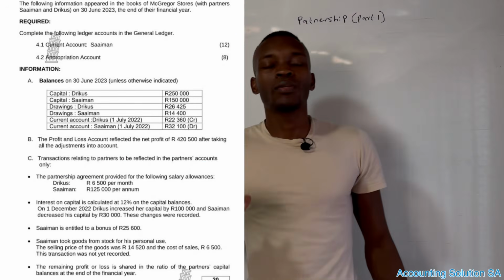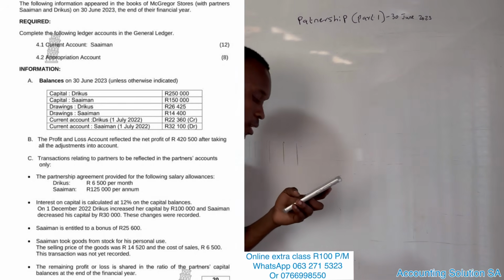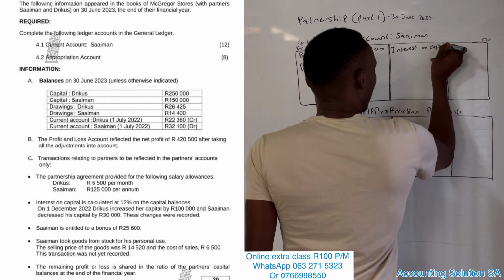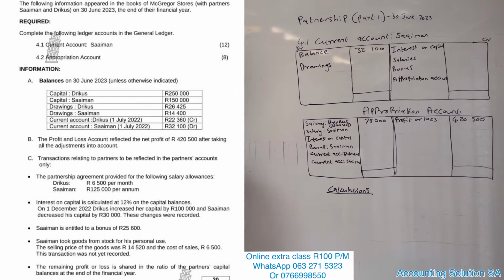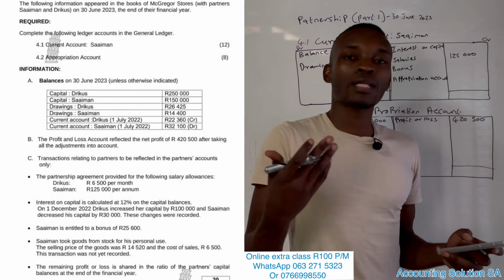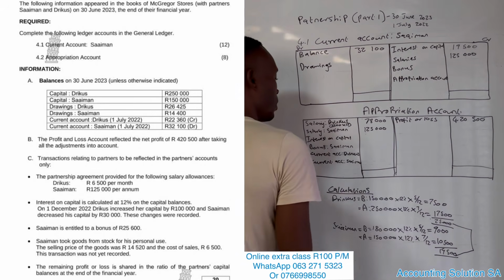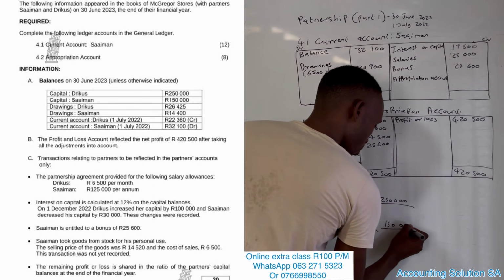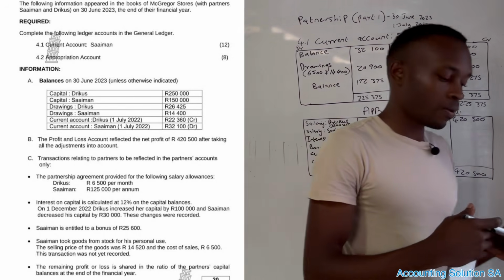Grade 11 Accounting Term 2 | Partnership Current Accounts & Appropriate Accounts Part 1 of 2025